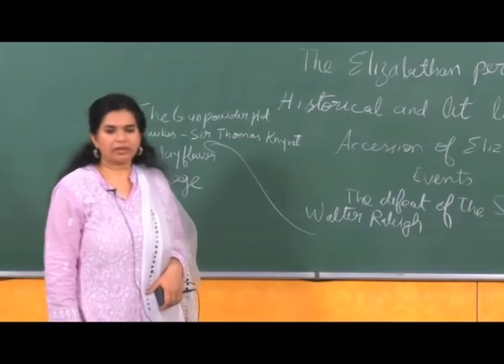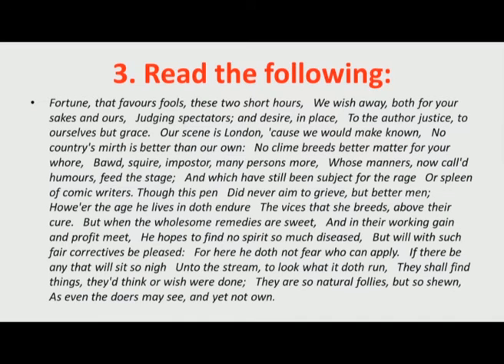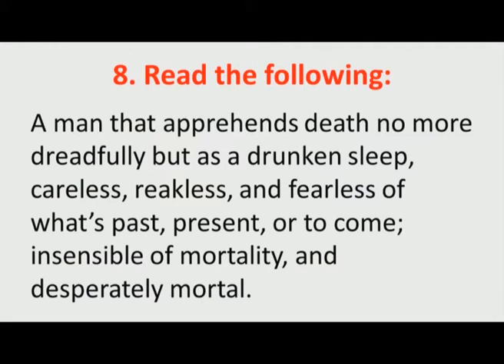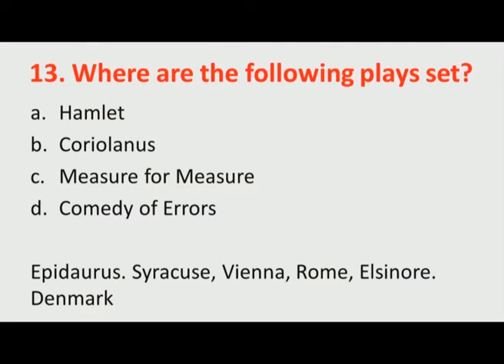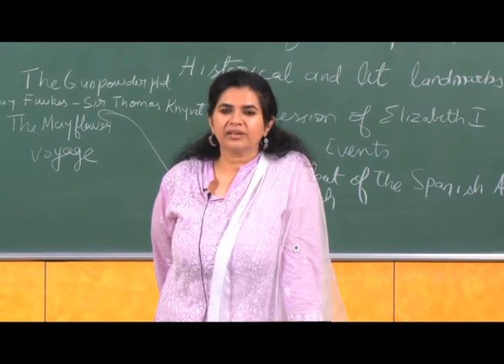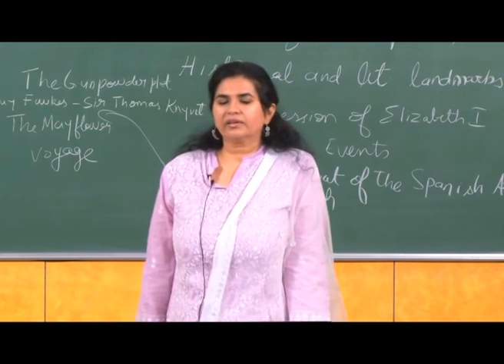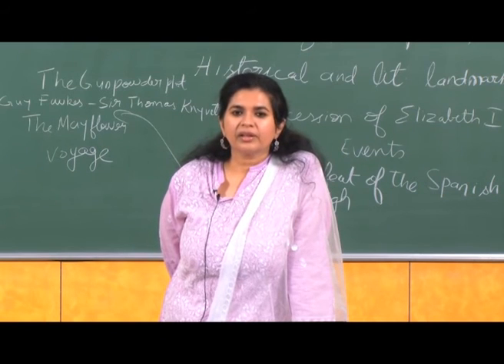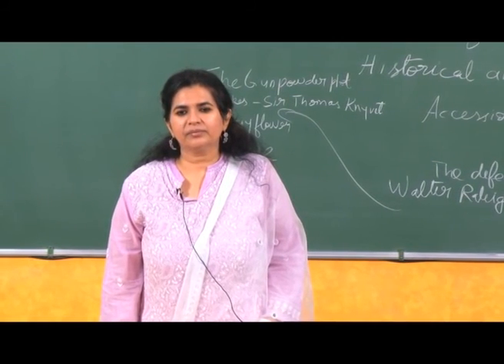Comprehending Literary Passages – 1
Subject: Management
Courses: Literature for competitive exam